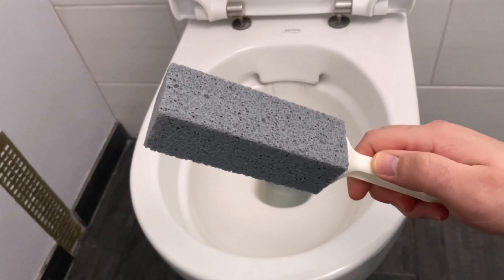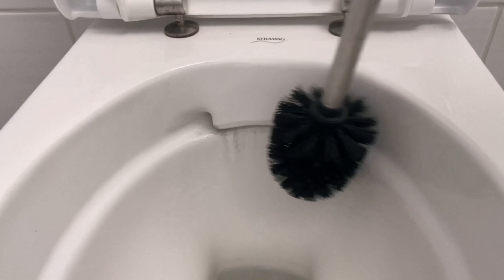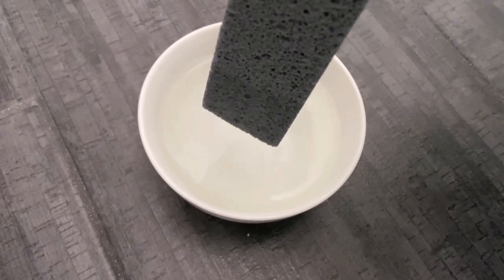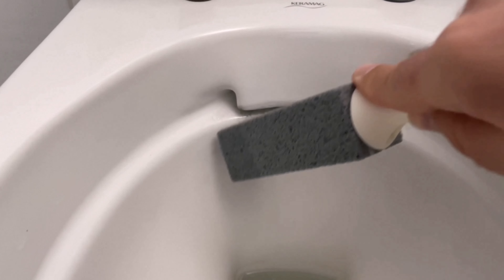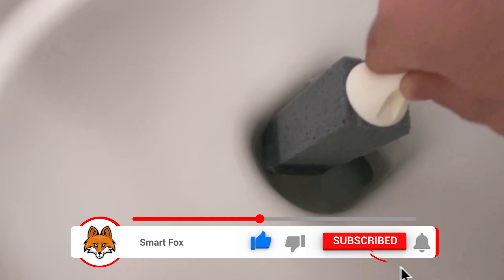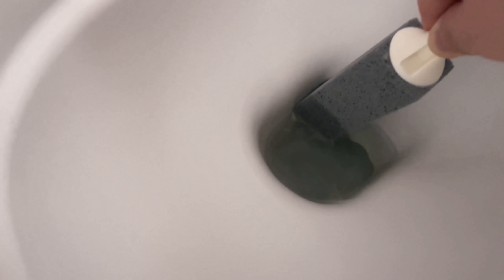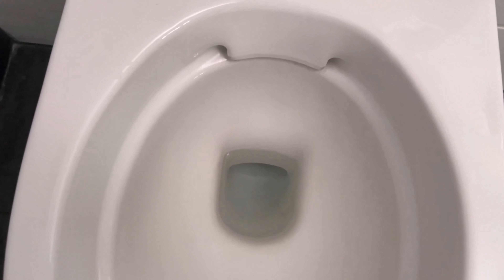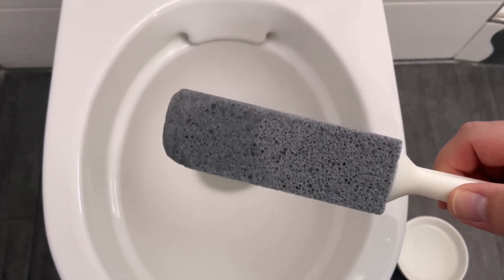THIS thing CHANGED MY LIFE 💥 (Everyone MUST USE IT) 🤯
Do you know THIS problem? - Here I show you a solution that will blow your mind!

✅ Toilet Pumice Stone ➡️

Today I'll show you the ingenious solution to a problem that you surely know about your toilet. You can clean it no matter how well, but where the water stands and where the water comes out of the cistern, there is always an unsightly lime rim that is hard to remove.

I also had to fight with it always, until I discovered this pumice stone specifically for cleaning the toilet. Because such a pumice stone is ideal. You get the lime stains completely removed and do not break your toilet bowl.

All you have to do is dip the pumice stone in water and then rub it over the places where the lime is found. After a short time you will see that the toilet is clean again and the lime scale is completely gone.

If you did not know this yet, then try this ingenious trick definitely with you, you will be thrilled how easy you can clean your toilet with it!